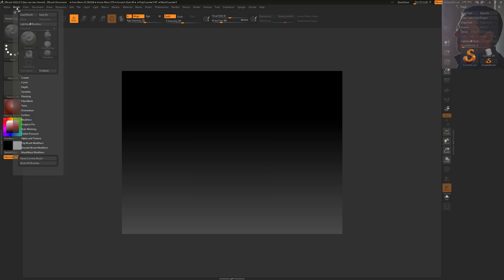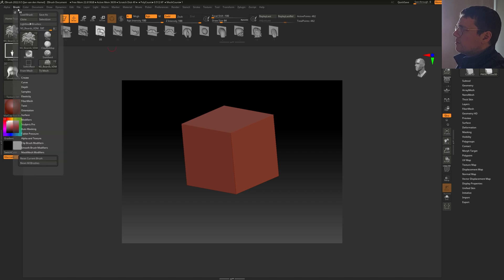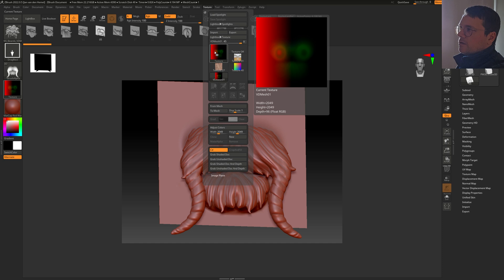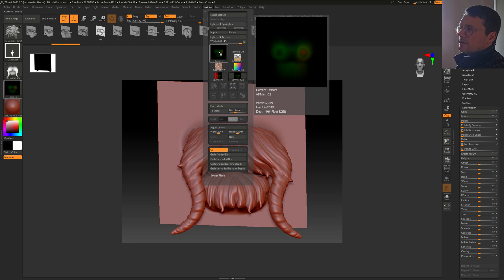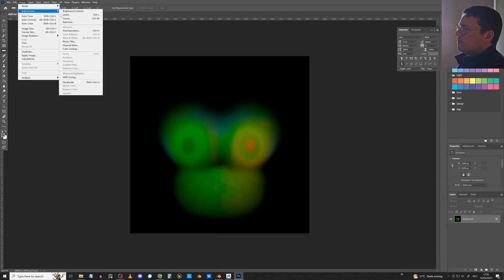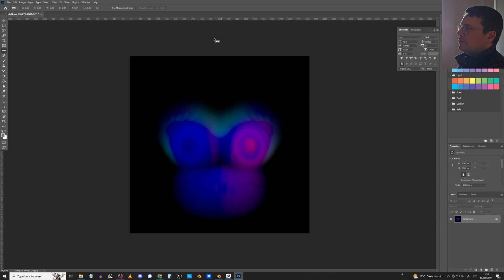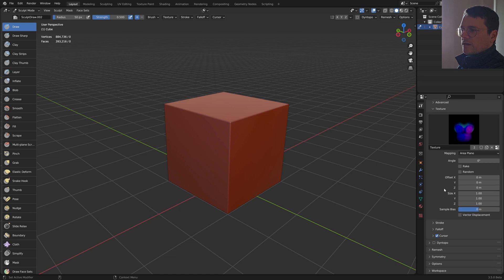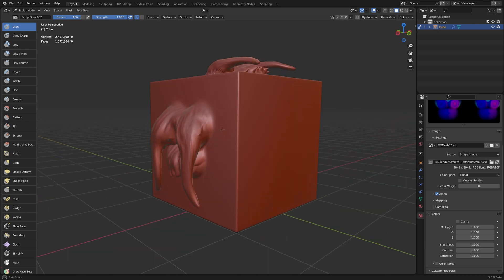Export VDM maps from Zbrush to Blender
In this video we look at exporting VDM maps from Zbrush to Blender.